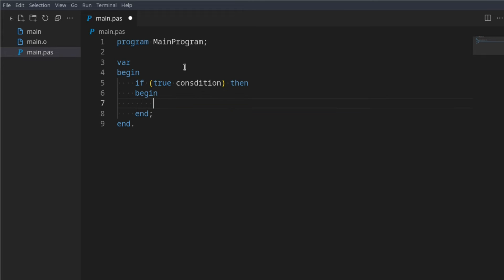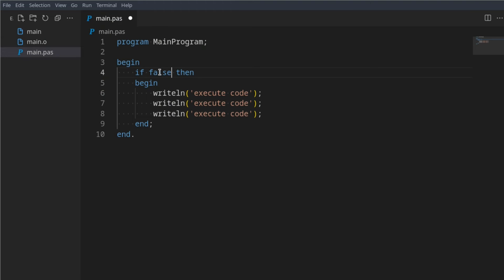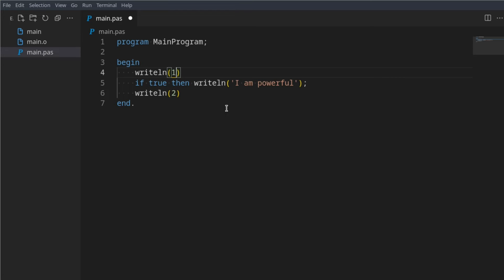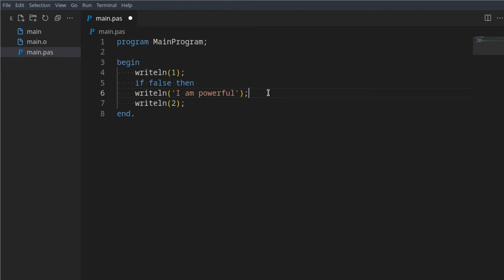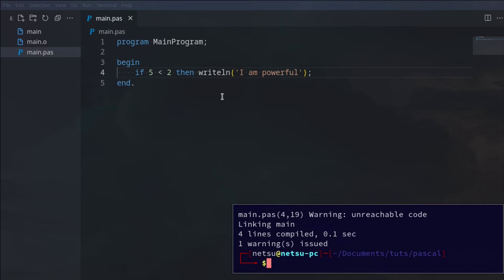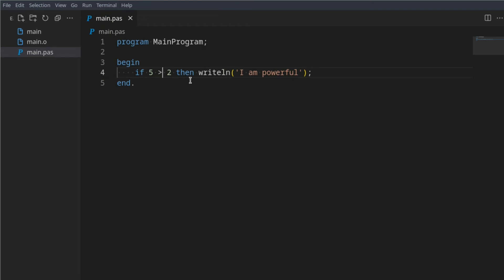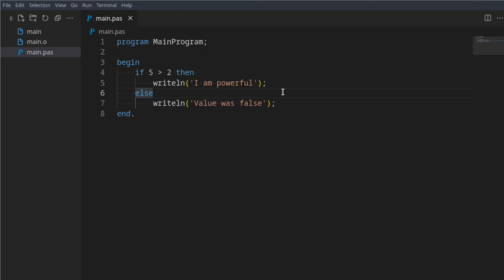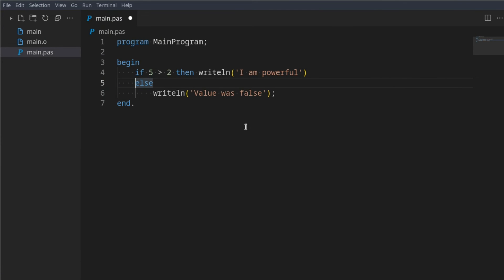If Statements - Pascal Tutorial (Part 5)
Sometimes you need your code to make decisions based on the input it receives, that is the function of 'if statements', they allow your program to either execute or not execute a piece of code, given the conditions.